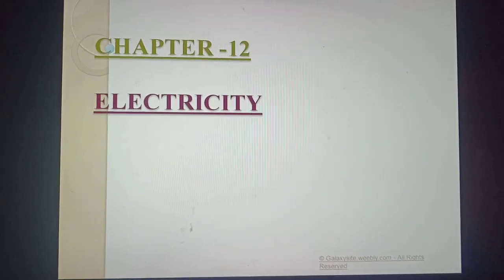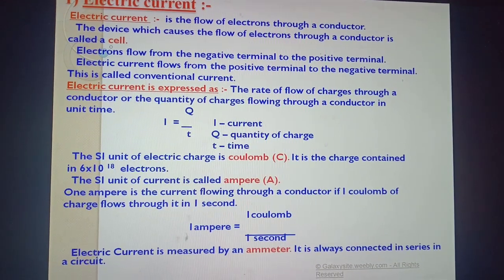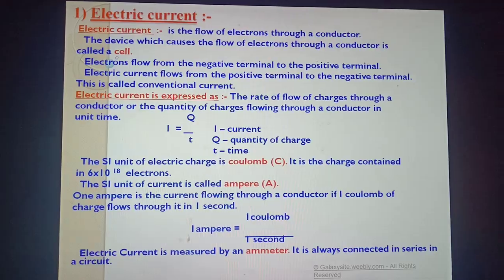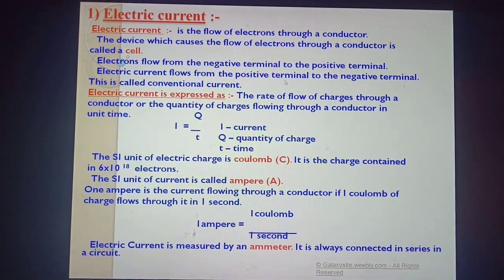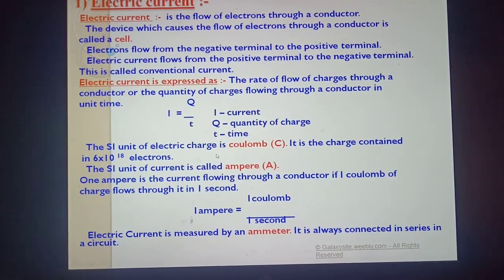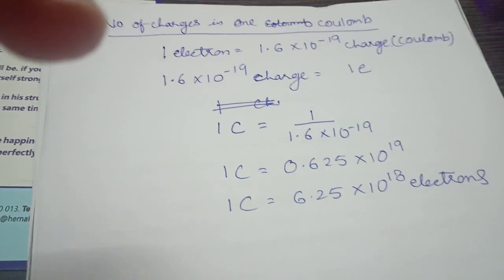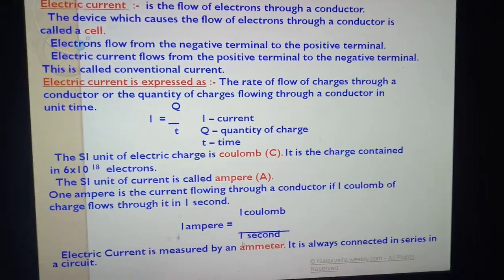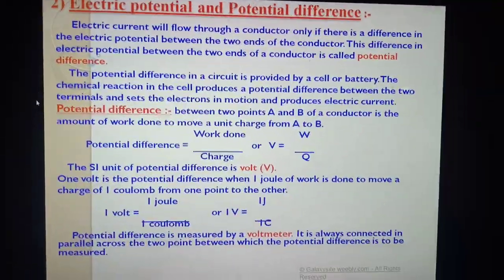21 April 2020